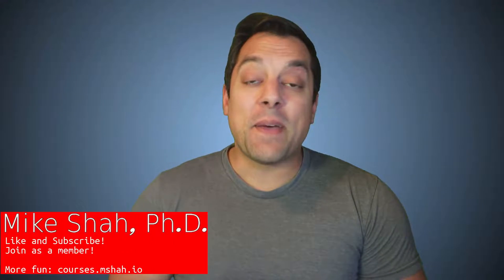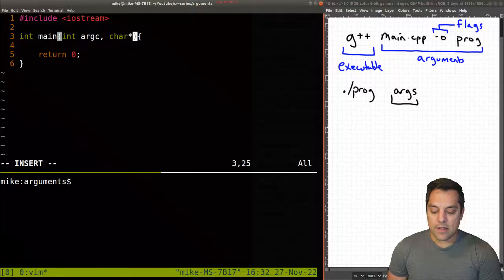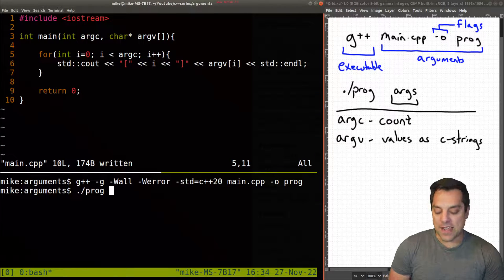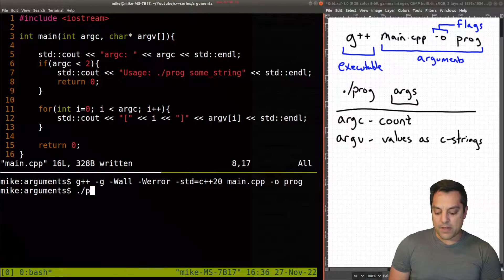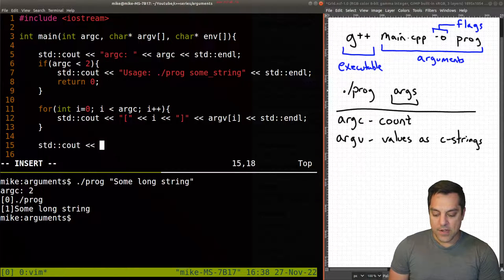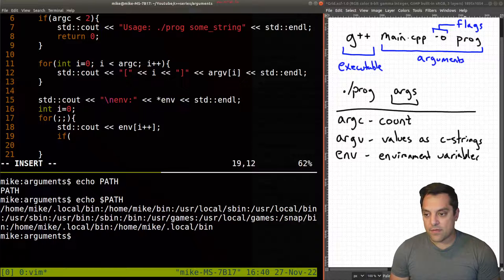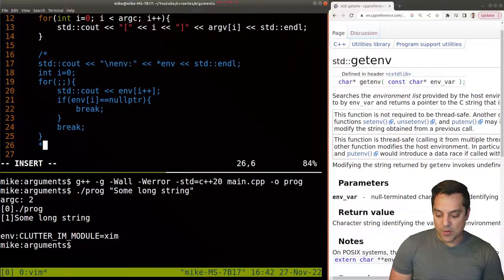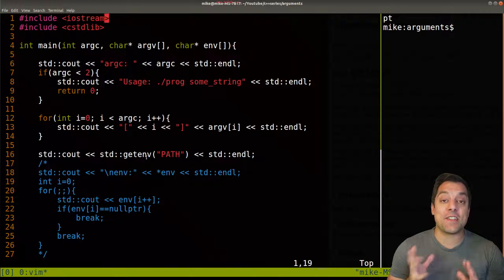C++ Handling Program arguments (argc, argv, env) | Modern Cpp Series Ep. 104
►Lesson Description: In this lesson we learn how to handle taking in program arguments. I'll show you the basics of what you need to know, and even show you how to handle environment variables that may also be useful in configuring your programs execution.